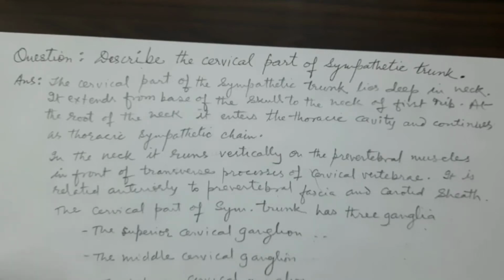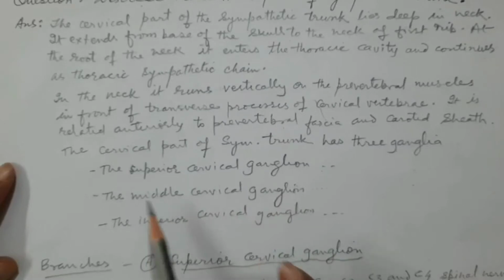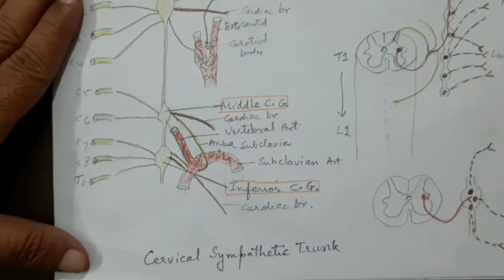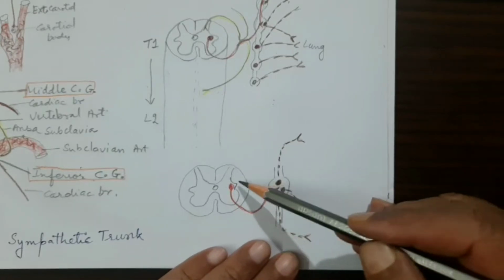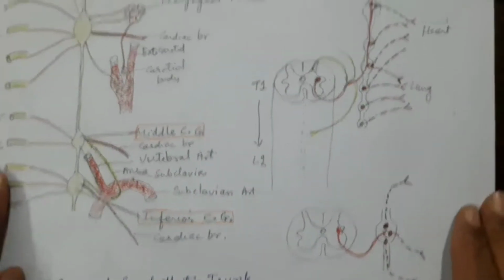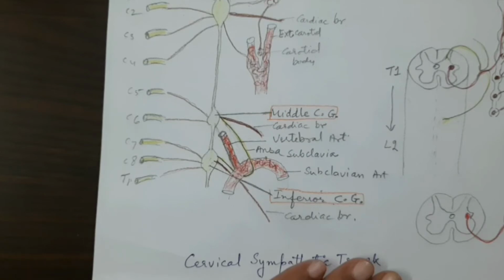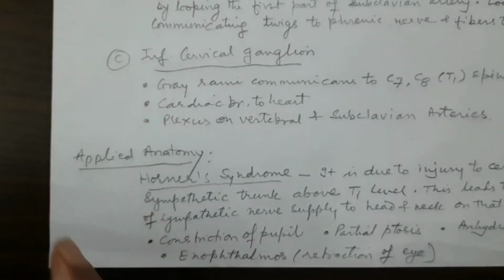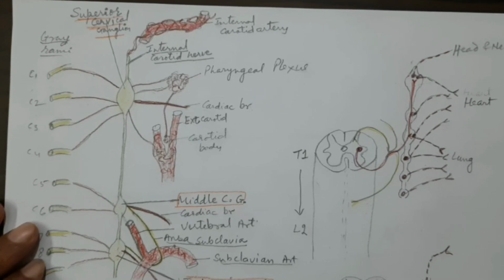42. Cervical sympathetic trunk